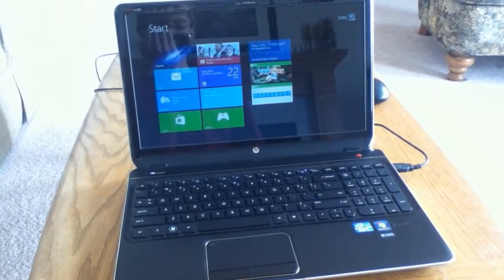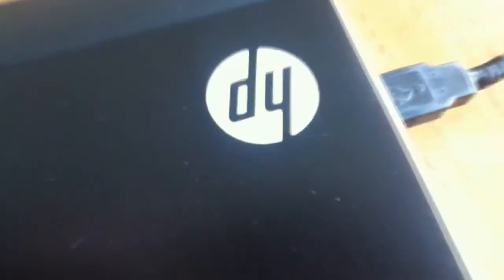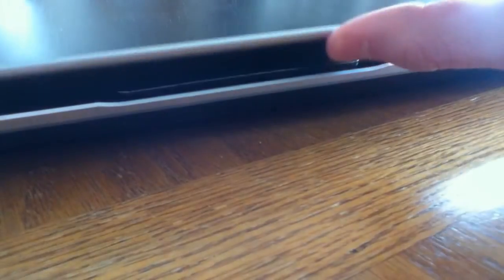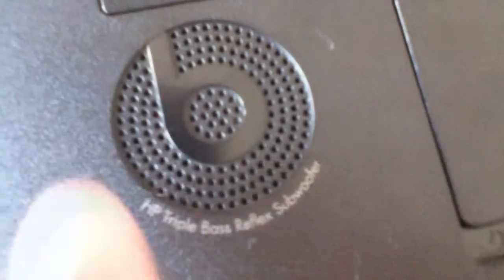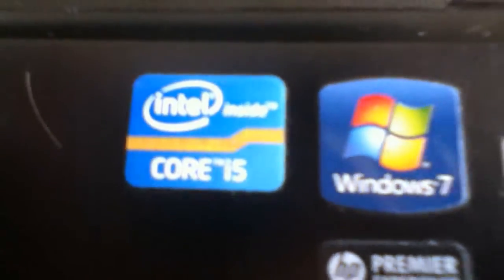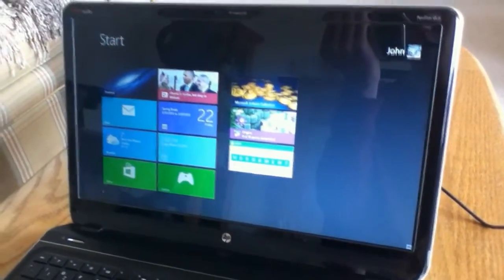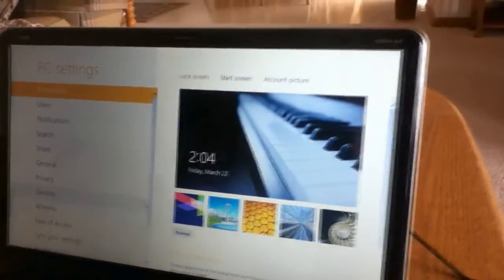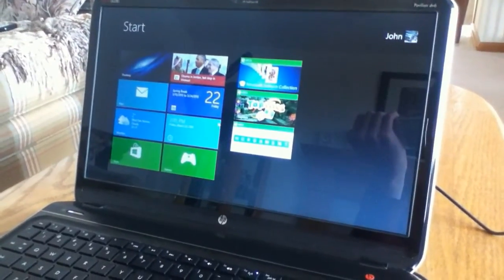HP Pavilion dv6 Laptop Review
A brief review and tour of my dv6-7043cl laptop, including a Windows 8 overview.